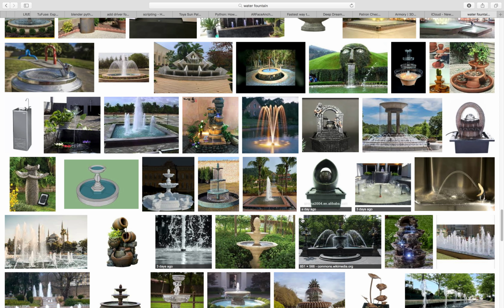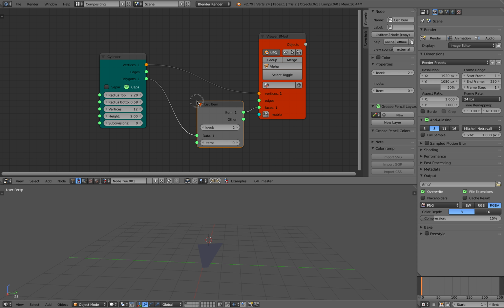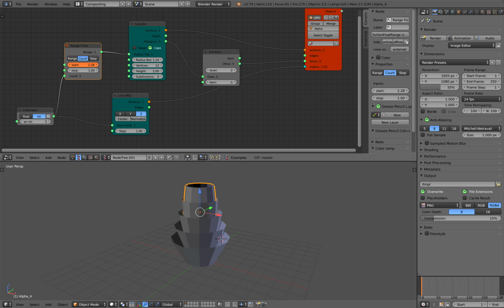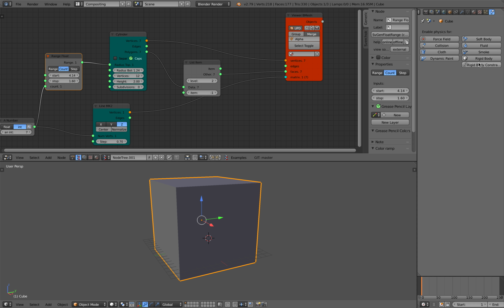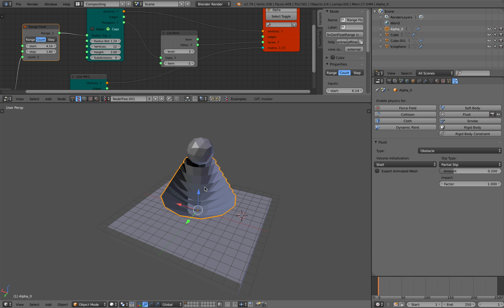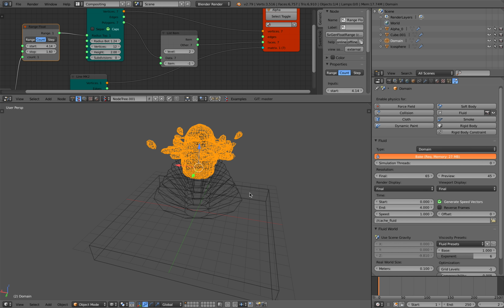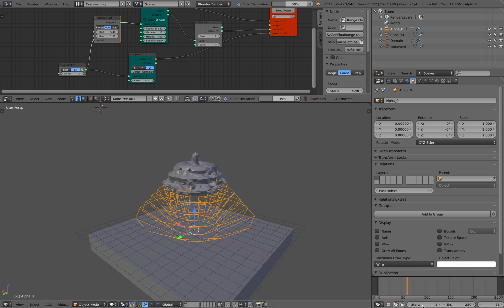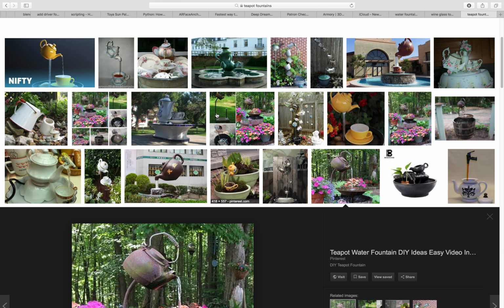LIVENODING 1021 / SV Procedural Fountain 1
In this episode, I am sharing a simple procedural modeling tips to generate obstacle for Fluid in form of typical Water Fountain.

This is the simplest one I could think of at the moment, but you can try making unusual water fountain setup.